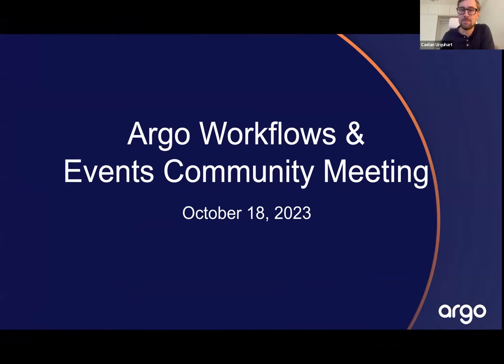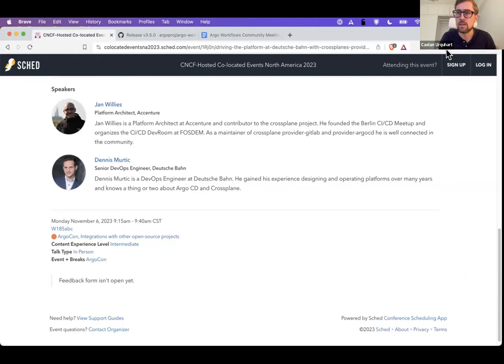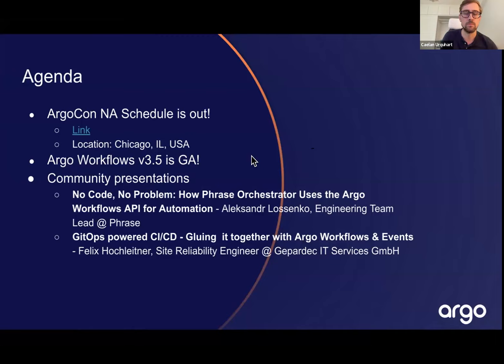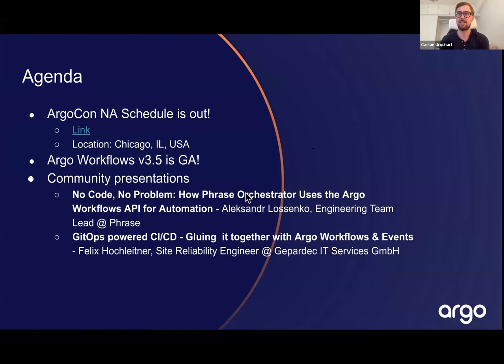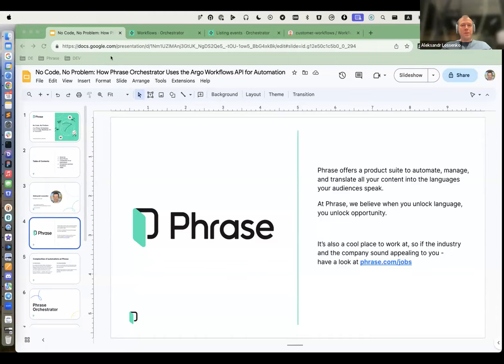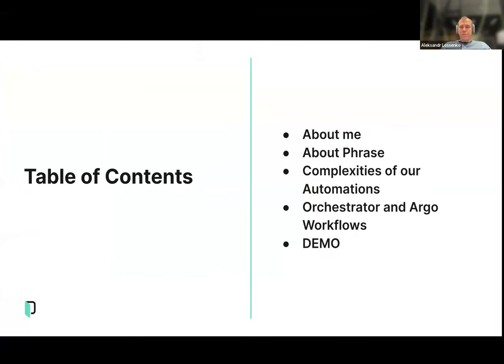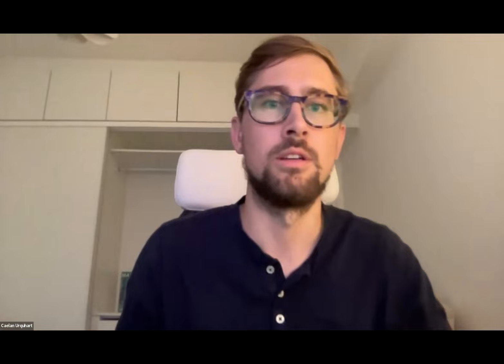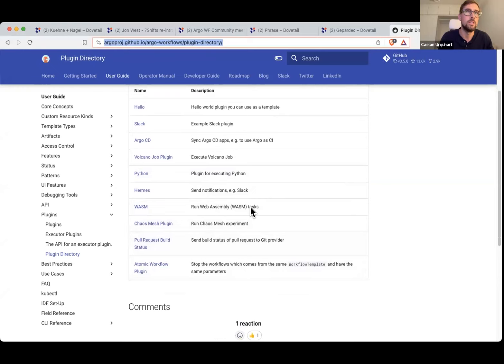Argo Workflows & Events Community Meeting 18 Oct 2023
This Argo Workflows Community Meeting covered two end-user stories:

No Code, No Problem: How Phrase Orchestrator Uses the Argo Workflows API for Automation - Aleksandr Lossenko, Engineering Team Lead @ Phrase

GitOps powered CI/CD - Gluing It together with Argo Workflows & Events - Felix Hochleitner, Site Reliability Engineer @ Gepardec IT Services GmbH

Argo Workflows v3.5 is GA!